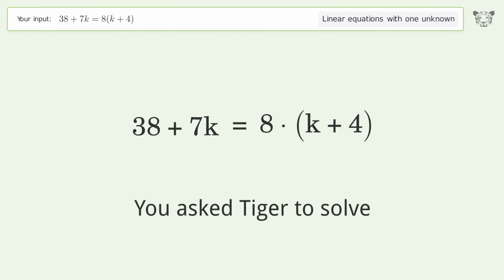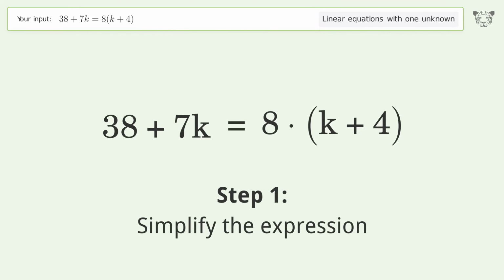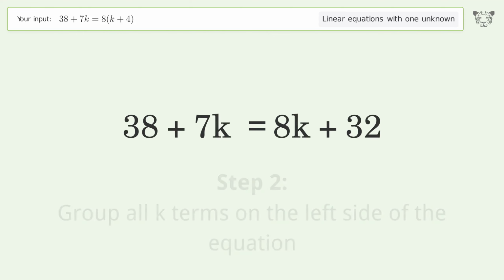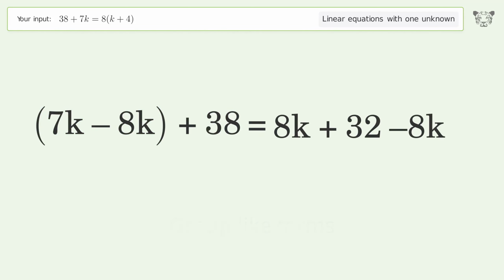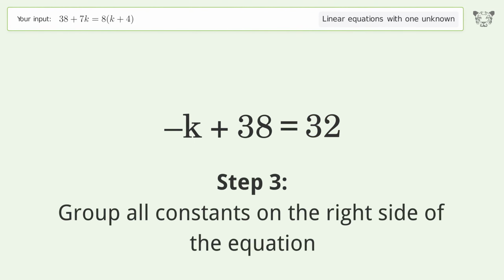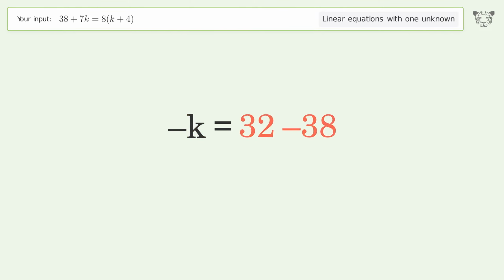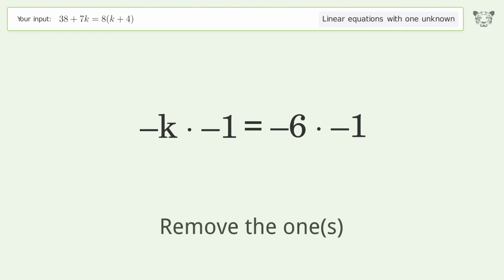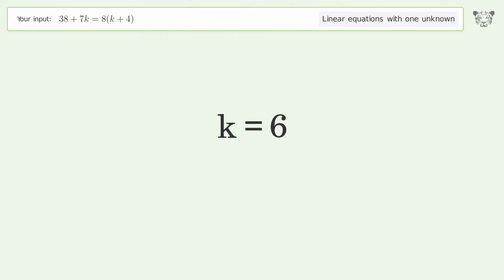Linear equation with one unknown: Solve 38+7k=8(k+4) step-by-step solution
Solving 38+7k=8(k+4) using the linear equation with one unknown solver

for a step-by-step and more tips and tricks for dealing with linear equations with one unknown.